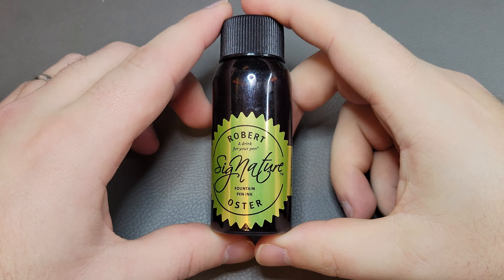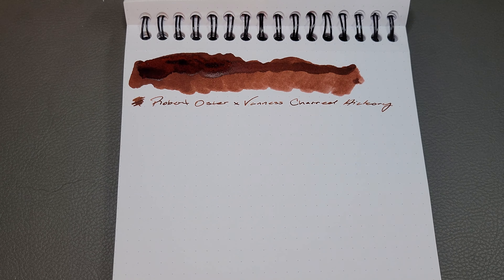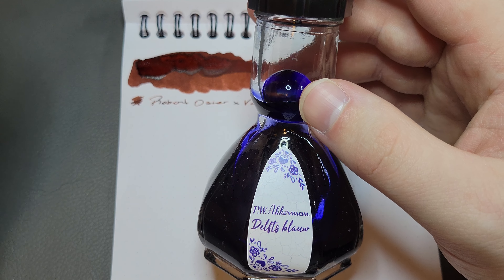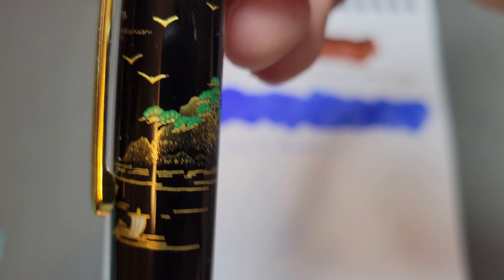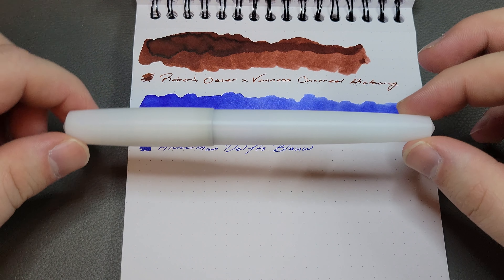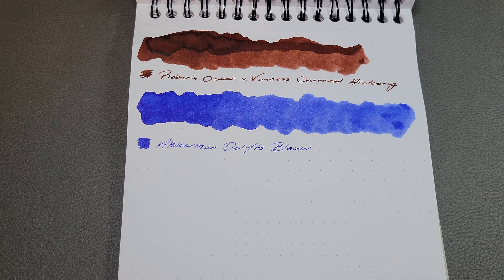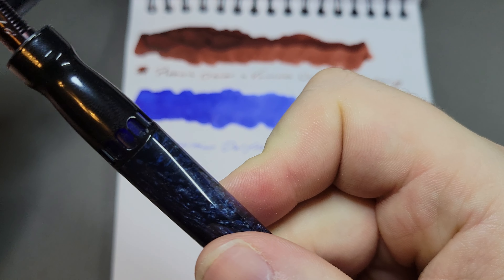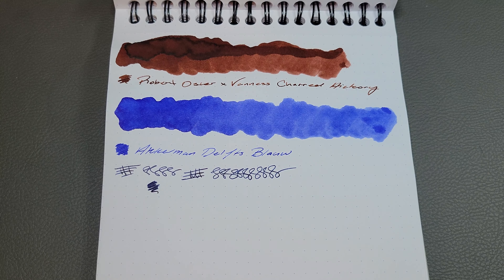My Top Fountain Pen and Ink Acquisitions of 2022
I go over my favorite pick-ups of 2022, both fountain pens and ink. In no particular order:

Robert Oster x Vanness Charred Hickory

Akkerman Delfts Blauw

Platinum 3776 Urushi Makie Sansui

Platinum President

Gravitas White Delrin

Pineider La Grande Bellezza Rocco (after some nib adjustment)

Let me know your favorite acquisition of 2022!